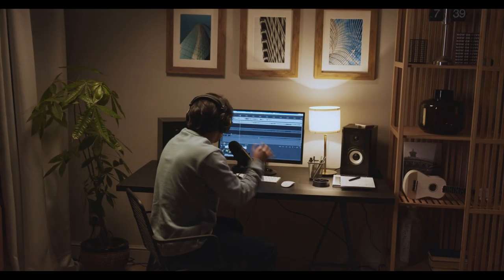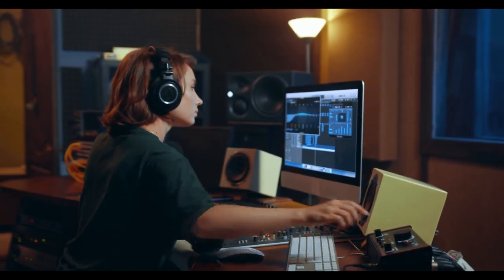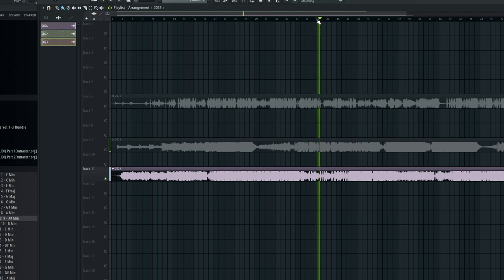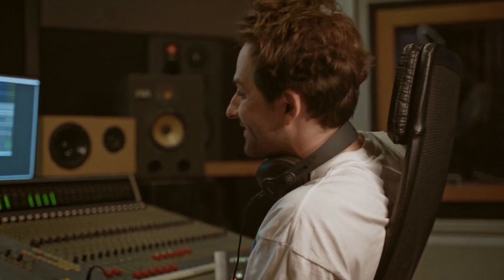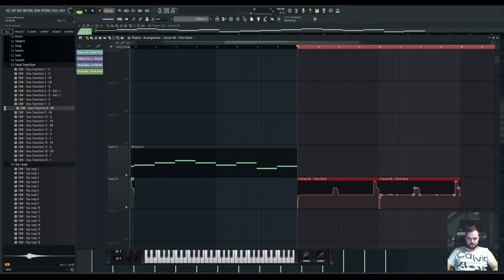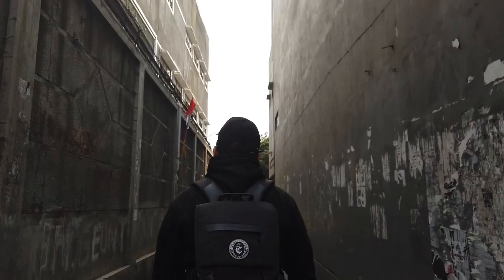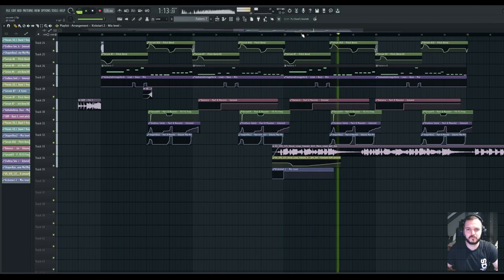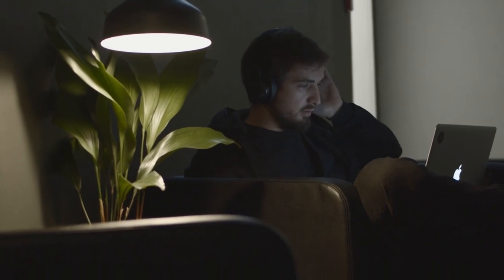GOLDER RULES - Music Production #001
Welcome to my YouTube tutorial series on music production! In this episode, I'll be exploring the fundamental aspects of music production and its surrounding environment. Given the complexity of the topic, I'll be breaking down each episode into segments. Join me as I help unravel the challenges of lacking motivation and overcoming obstacles in our creative journey. Without further delay, let's dive into the material!